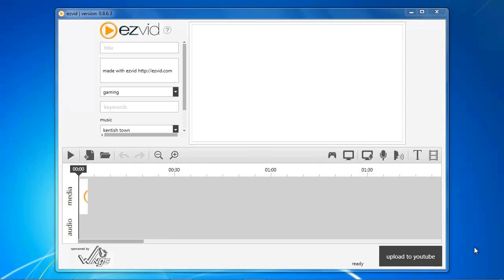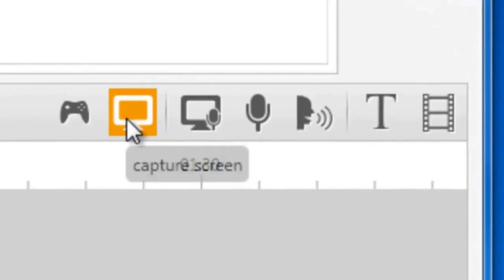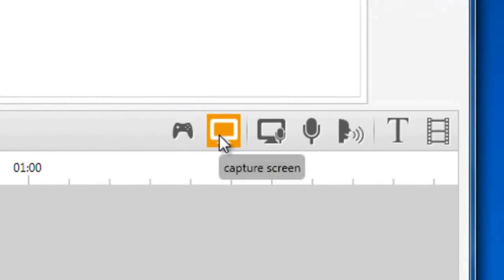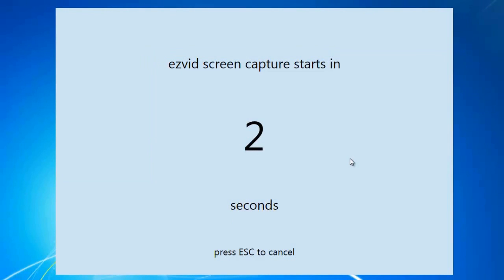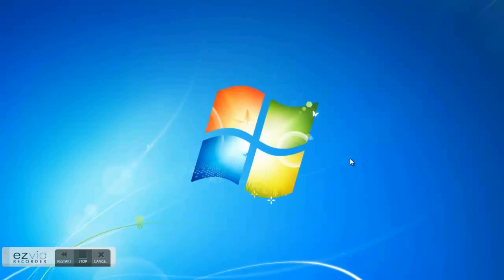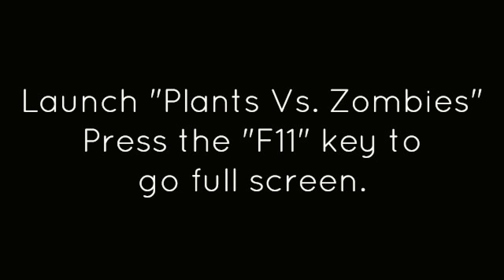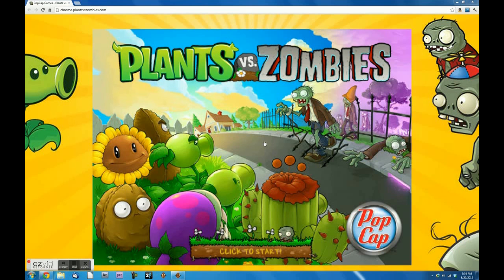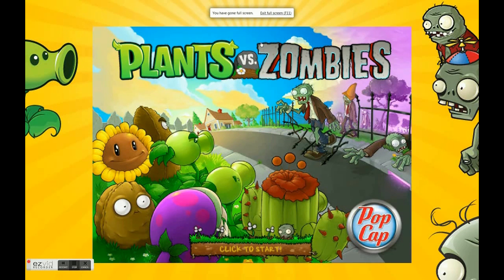How To Screen Capture "Plants Vs. Zombies" Gameplay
made with ezvid record your own Plants Vs. Zombies gameplay videos for free using Ezvid - the best free screen recorder for Windows